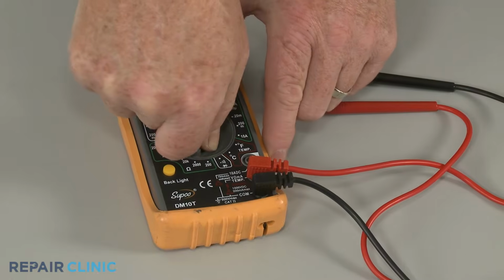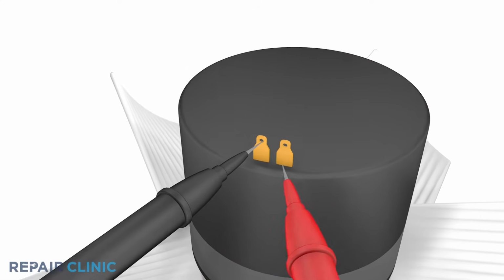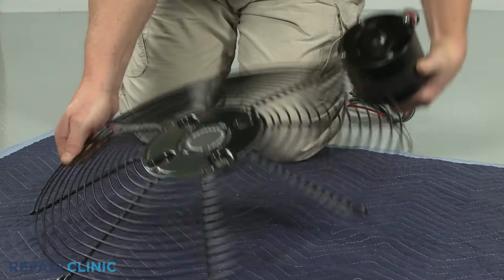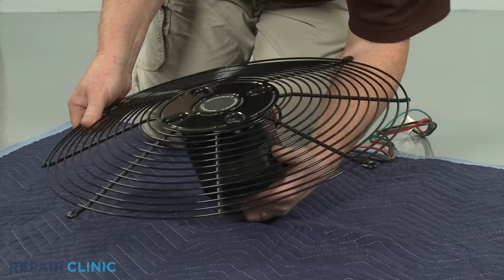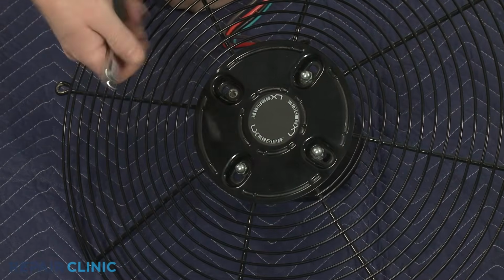Central Air Conditioner Fan Motor Not Running — Central Air Conditioner Troubleshooting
Visit our Central Air Conditioner Repair Help for more troubleshooting information and repair videos:

Central air conditioner fan motor not running? This video provides information on how to troubleshoot a central air conditioner and the most likely defective parts associated with this problem.

Commonly replaced central air parts:

Capacitor
Compressor
Fan Blade
Fan Motor
Contactor
Fuse